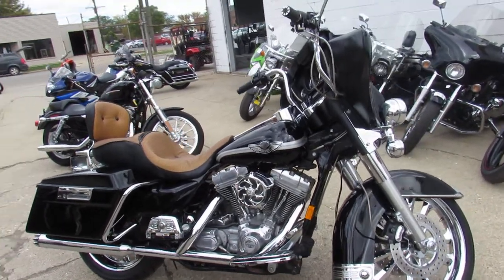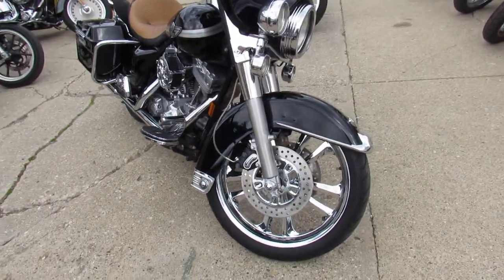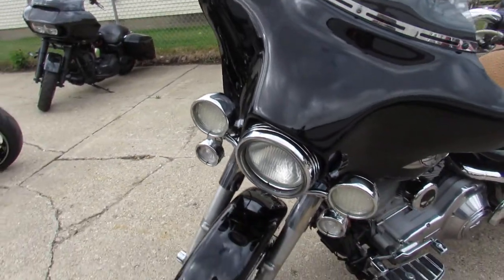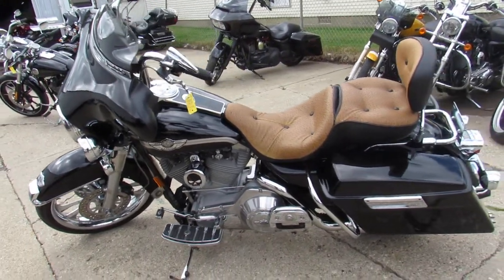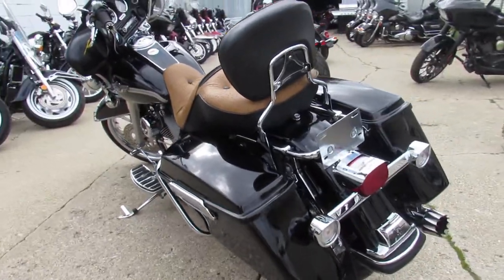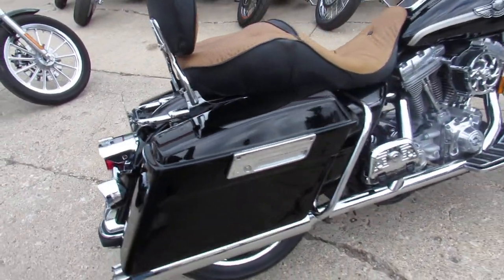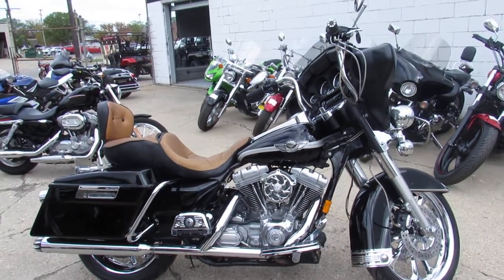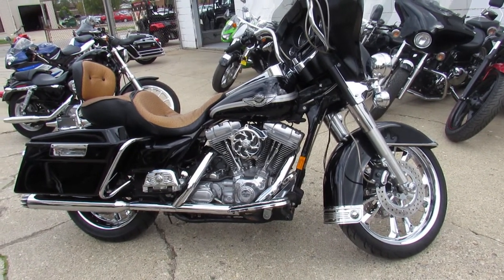2003 100th Anniversary Harley Electra Glide with all the extras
2003 100th Anniversary Harley Electra Glide with all the extras